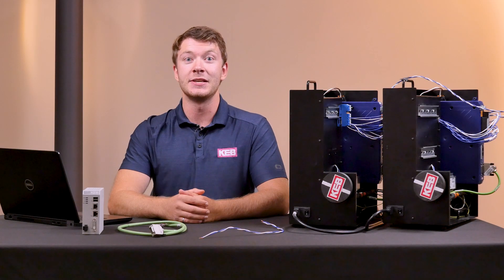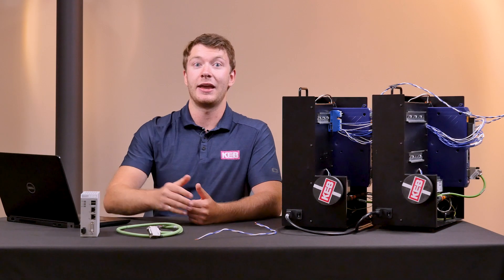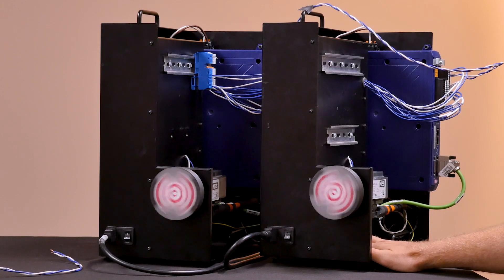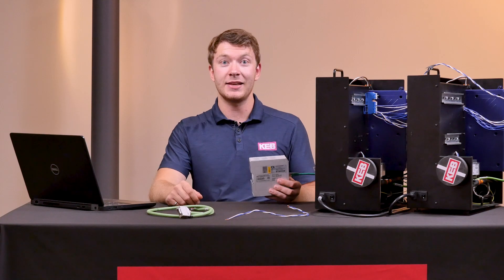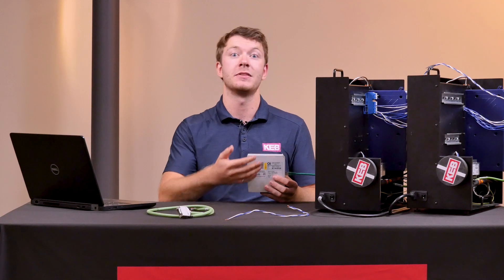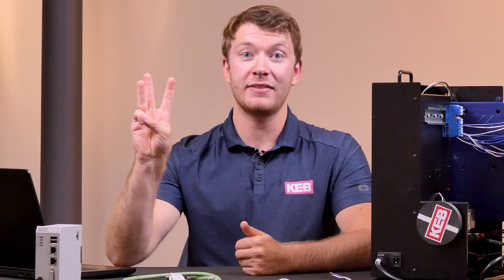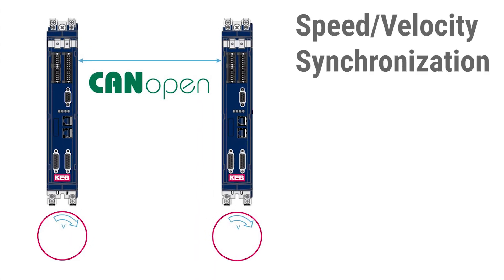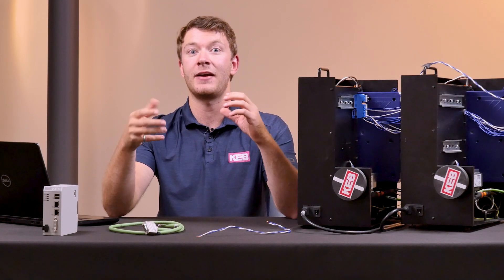The Advantages of using CANopen Cross-communication in KEB VFDs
CAN cross enables multiple drives to exchange data directly with remarkably fast cycle rates, facilitating not only master-follower setups, but also the ability for KEB drives to manage additional tasks that would otherwise be handled by a PLC.